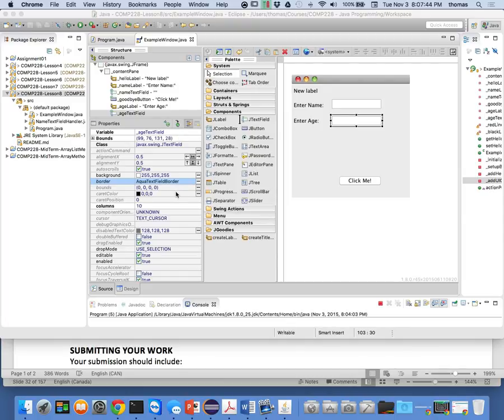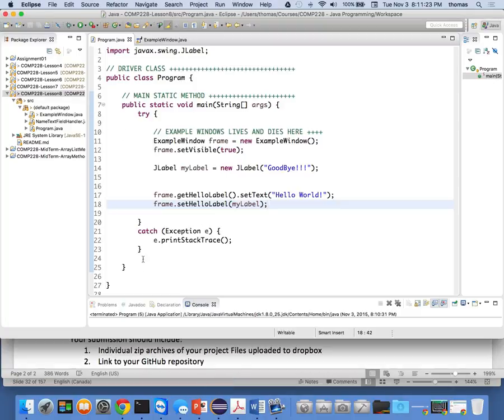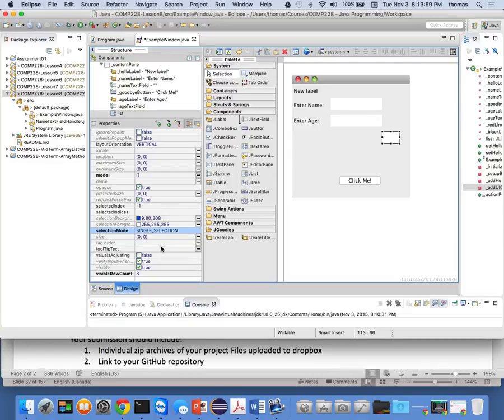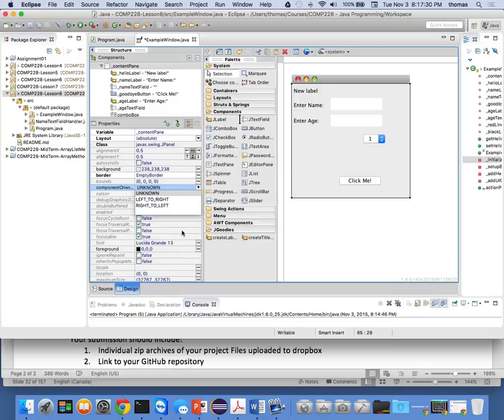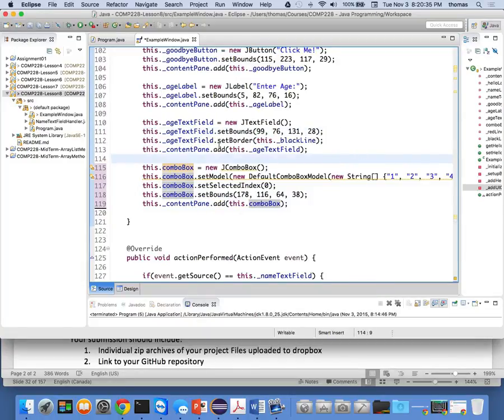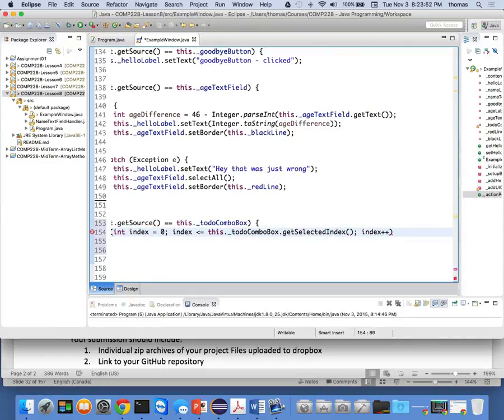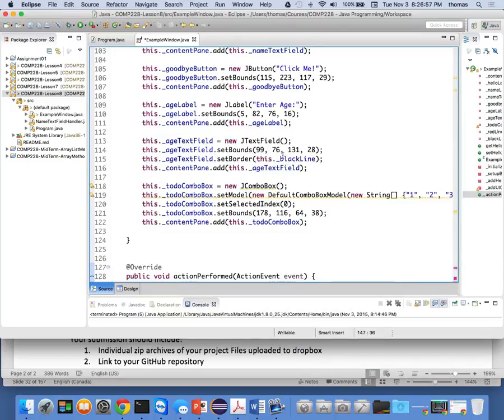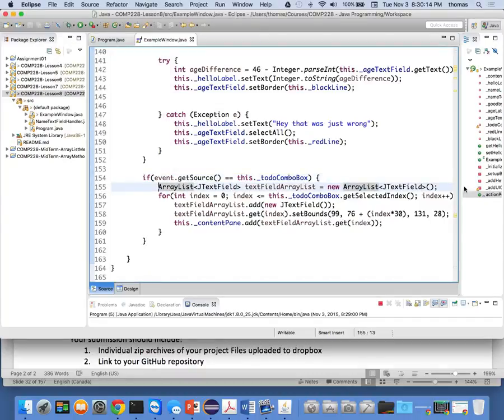COMP228 - Lesson 8 - Part 4 - Recording